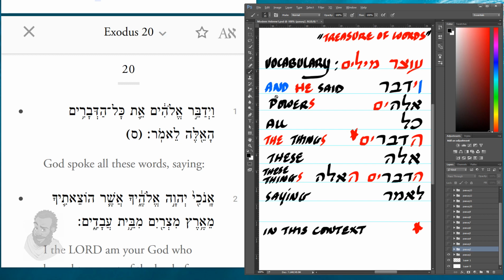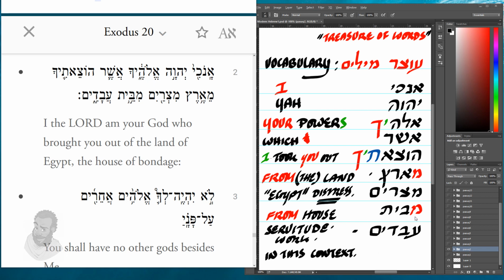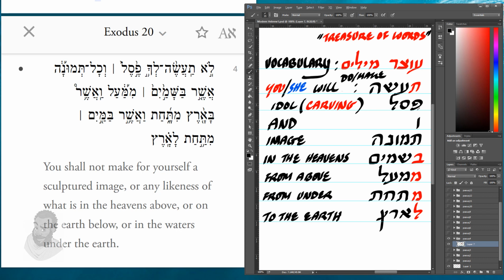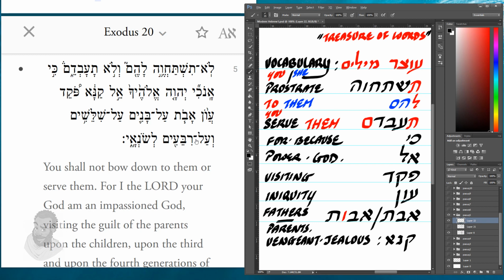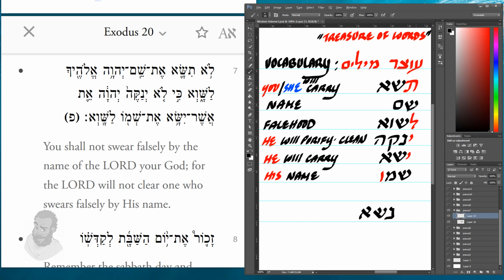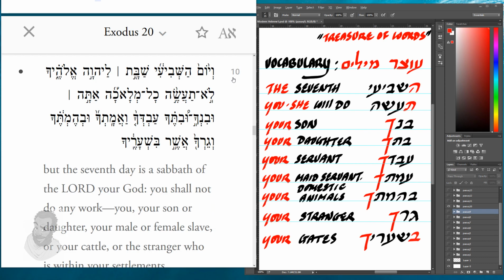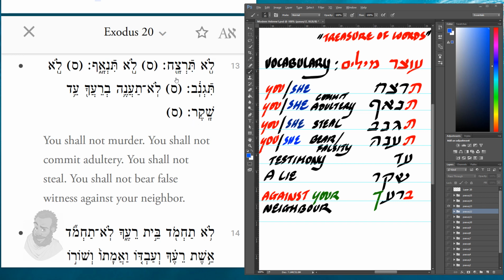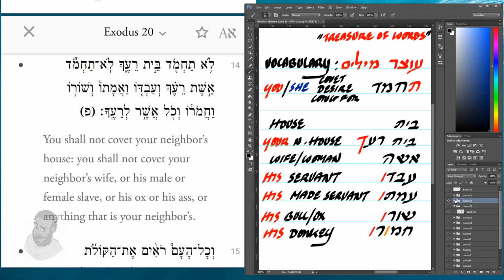Israelites: The Analysis of The Ten Commandments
(nittuach asereth haddib'roth)